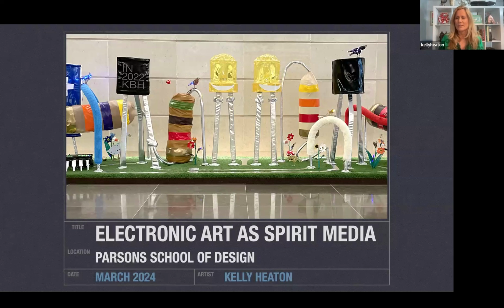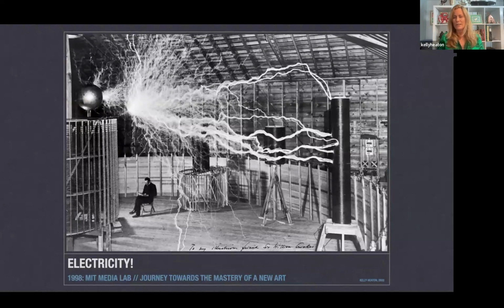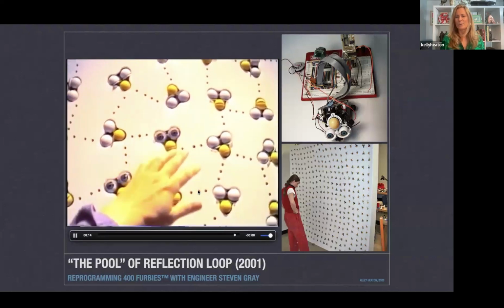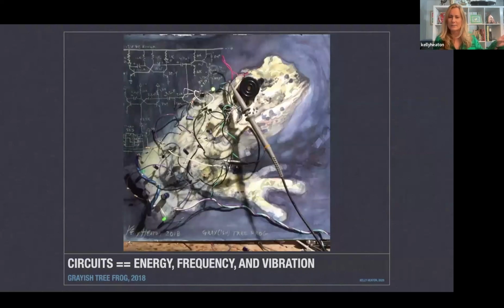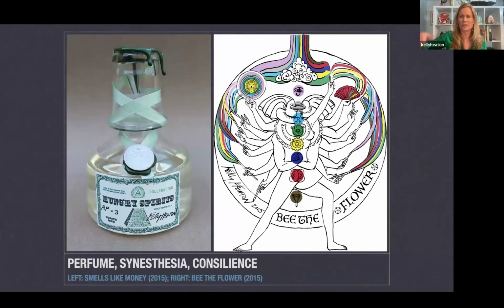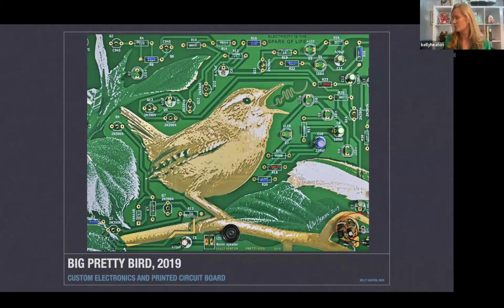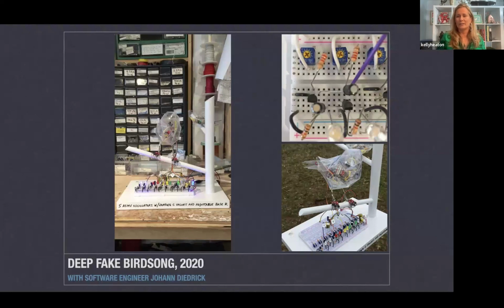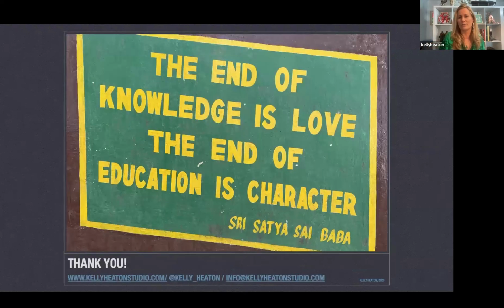Kelly Heaton | Cloud Salon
Kelly Heaton | Parsons Design & Technology Cloud Salon, Spring 2024

Kelly Heaton is a creative polymath and animist. She invented a practice called “electronic naturalism” to explore the mysteries of life through the language of circuits. To counteract the mind-body imbalance of modern technology, Kelly champions embodied intelligence. She is an active contributor to the open source hardware community, and her songbird circuits symbolize the power of analog design principles at a time in which digital is the dominant paradigm. Moreover, her physical relationship with electronic media is a political act against the virtual escapism that threatens our well-being.

Moderated by John Roach.